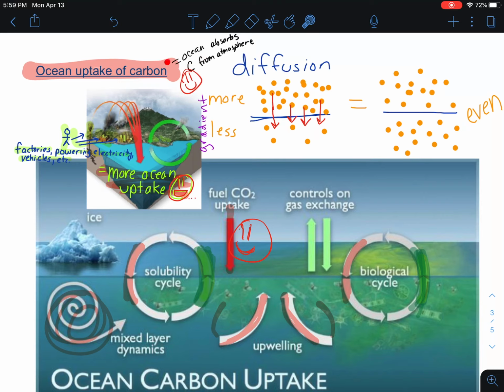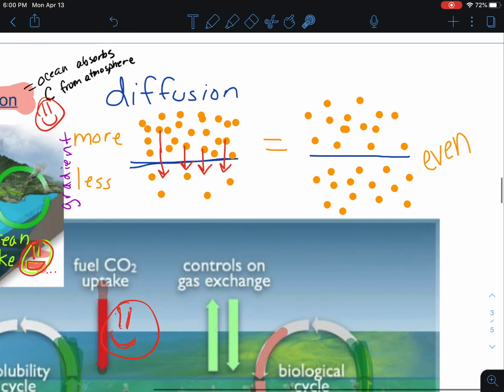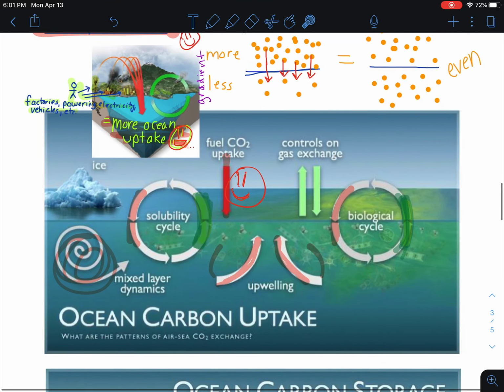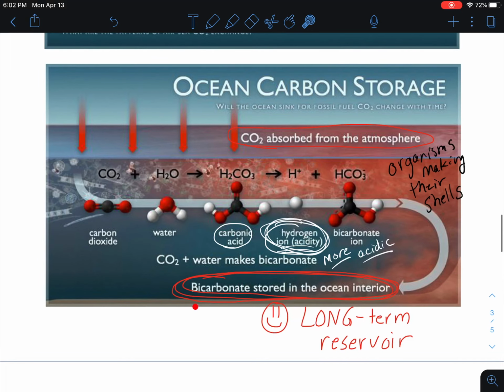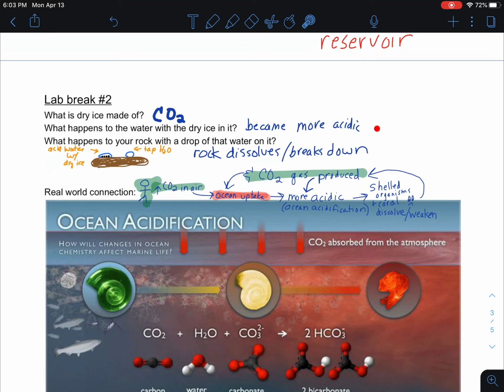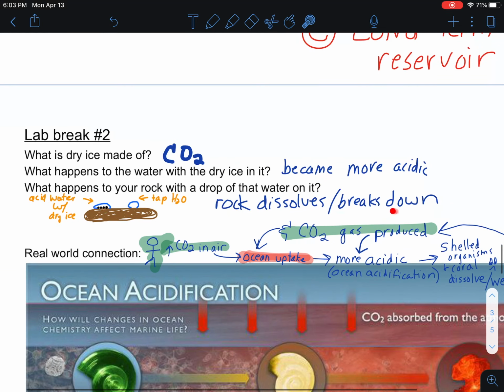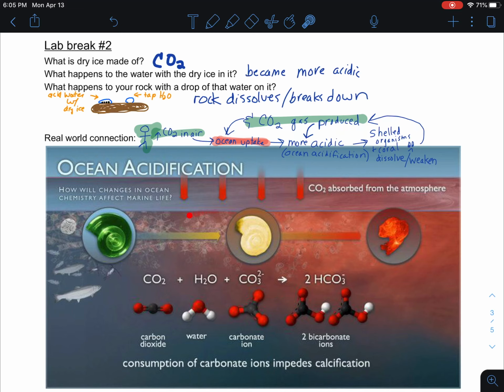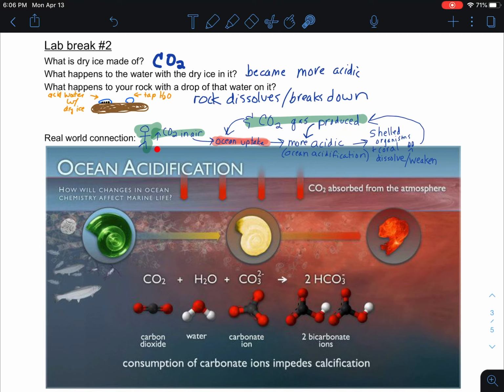Oceans & Carbon cycles, part 2